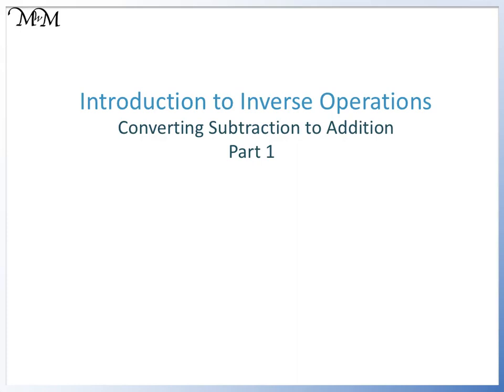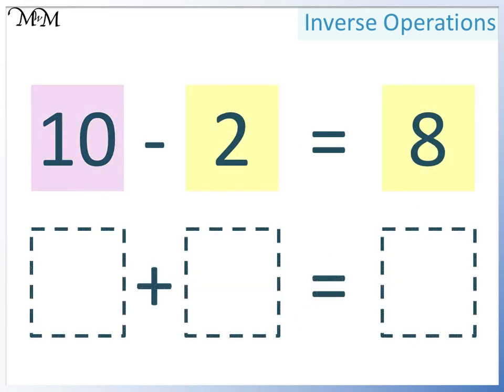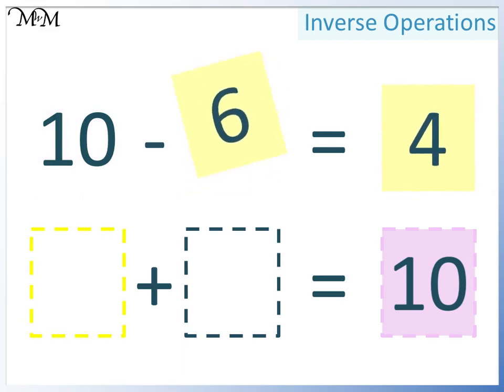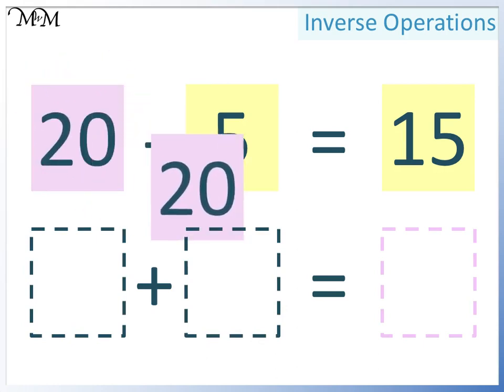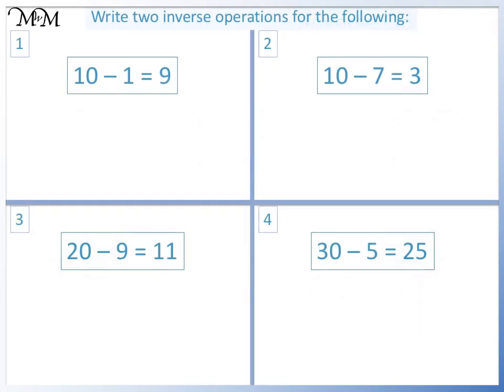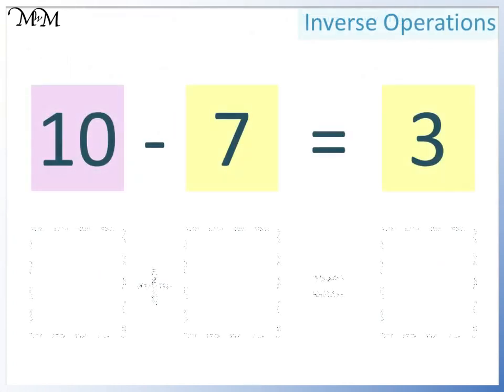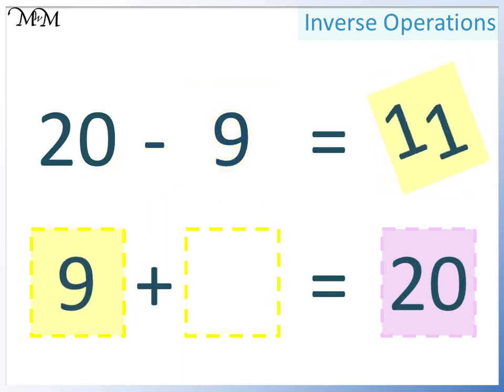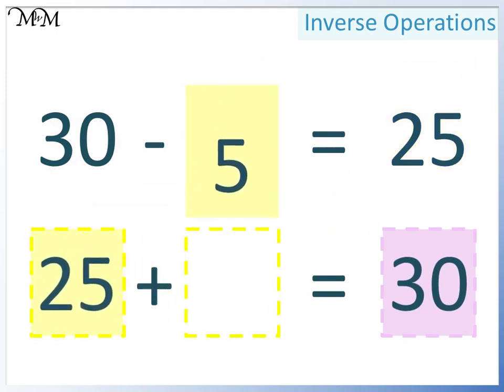Subtraction to Addition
Learn how to write additions from subtraction using this video lesson!

for more video lessons, worksheets, examples and online questions.